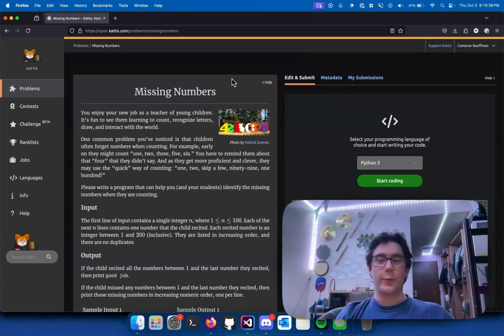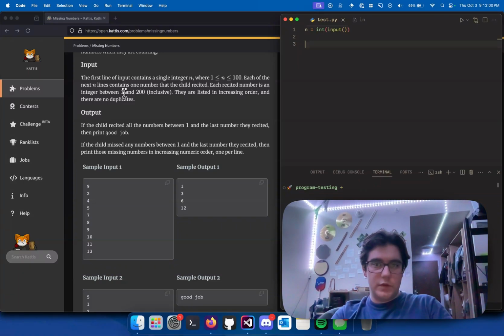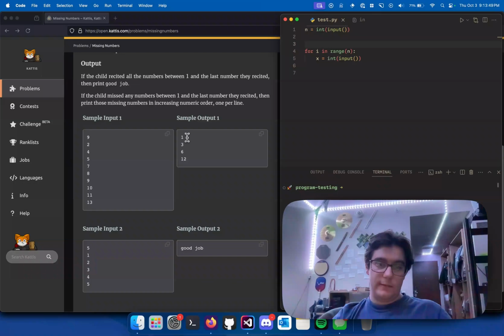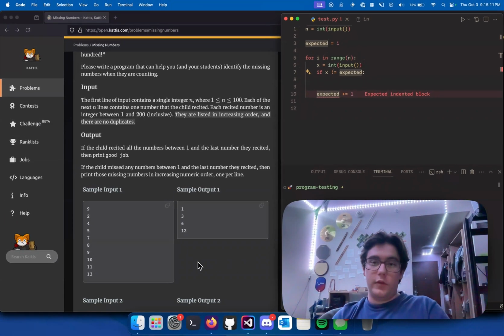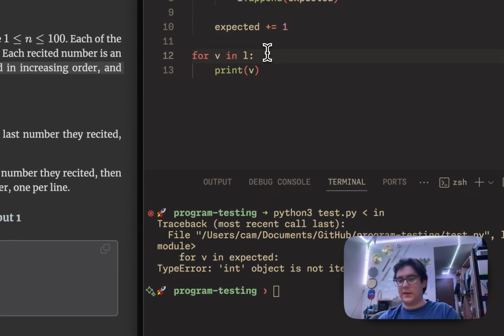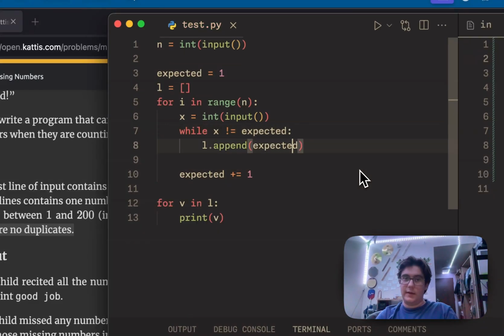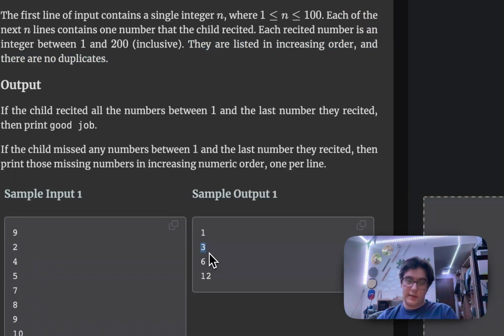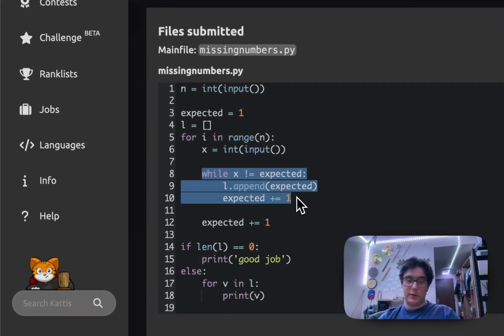Solving Kattis Missing Numbers Problem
Today we are solving the problem